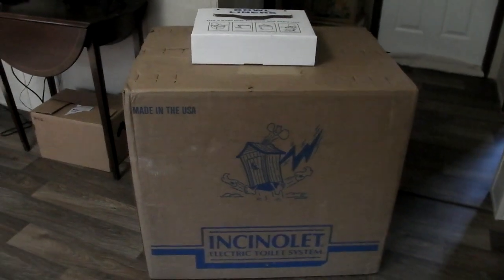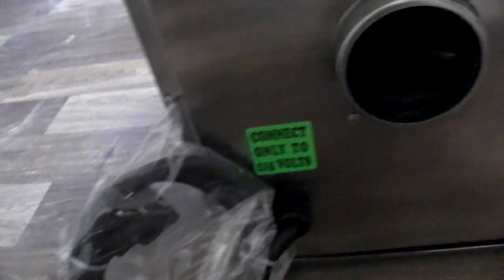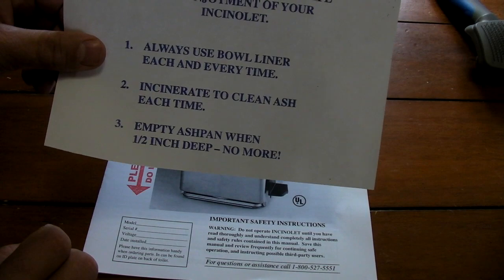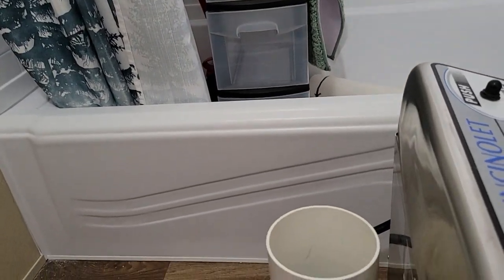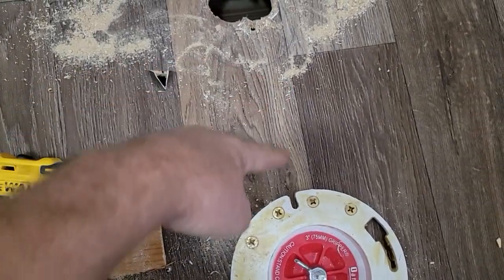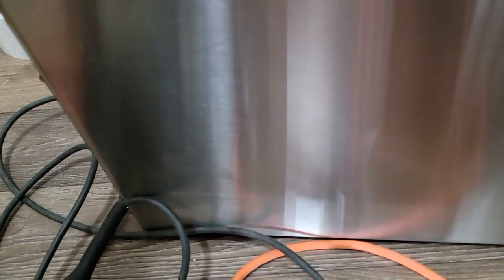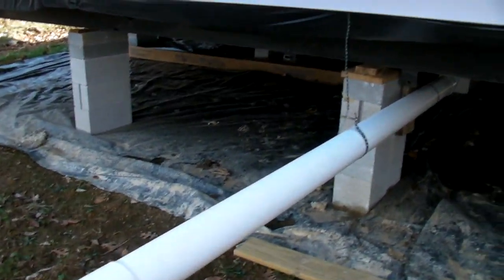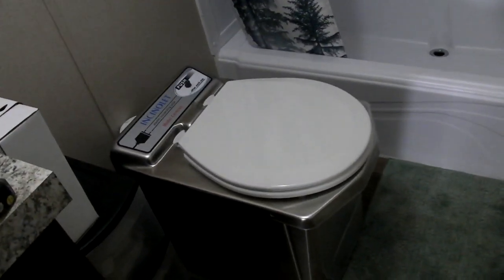Incinolet Incinerating Toilet Install and Test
These incinerating toilets cost much less than a septic system, and are great for remote locations, RV's Boats etc.
As of 2020 a septic system costs $10,000 or more to install.
Some advantages
Cost much less than septic
never have to pump out
can use any toilet paper
no clogged lines
much less water usage
great for remote locations
great if your soil conditions
don't allow a septic, sandy, to rocky etc.
negative is uses more electricity
at 12 cents a kilowatt it costs about 24 cents per use
flush every #2
can flush every other #1
need to buy liners
400 folded for $53
1000 unfolded $73
Incinolet is expensive up front costs
about $2000 and up
In this video I have some great tips for installing and do a burn test.